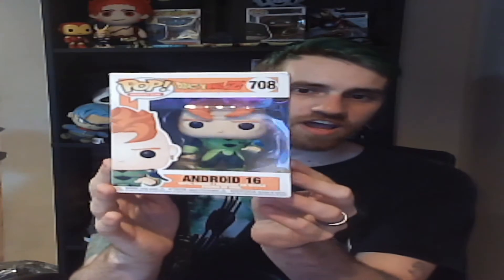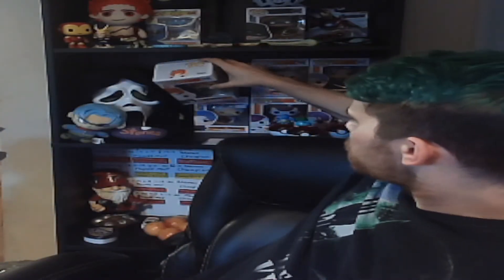Poketuber Mystery Gift MattyIce Turn!!!